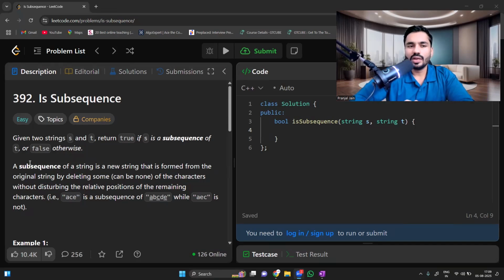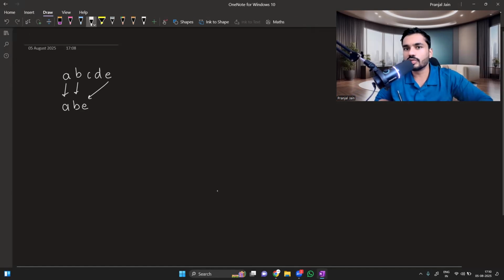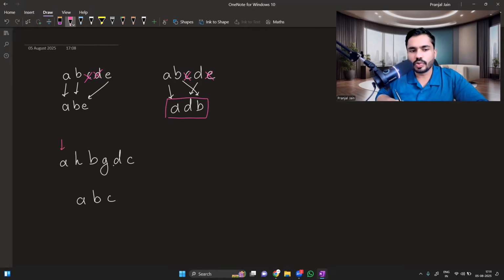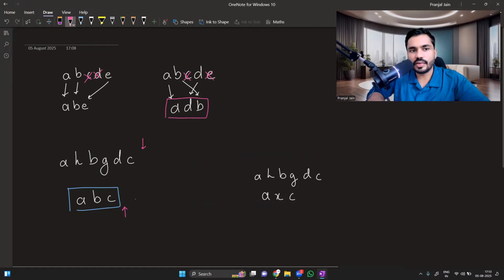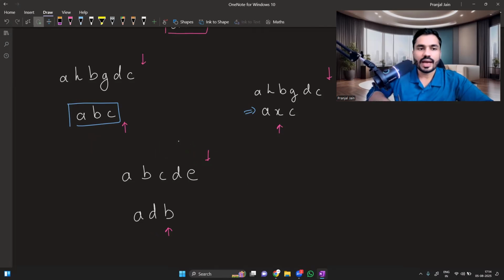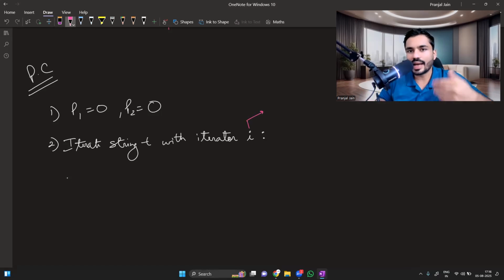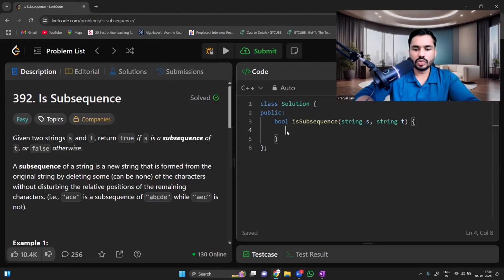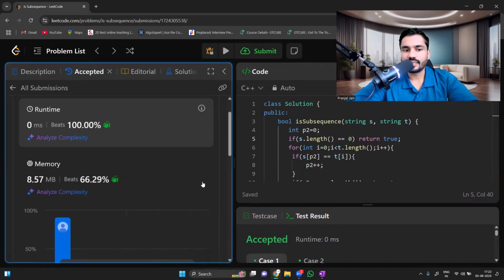Is Subsequence | Leetcode 392 Explained with Two-Pointer Approach (C++) | Easy Interview Question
In this video, we clearly explain Leetcode 392 – Is Subsequence, a popular and easy-level coding interview question using the Two-Pointer approach.

🚀 You’ll Learn:
• Exactly what subsequences are
• Two-pointer technique explained step-by-step
• Simple & efficient C++ implementation
• Complexity analysis
• How to clearly present this solution in an interview

🎯 Ideal for:
• Beginners getting started with DSA
• Students preparing for coding interviews
• Professionals brushing up before tech interviews

💬 If this helped you understand, comment "Subsequence ✅" below!